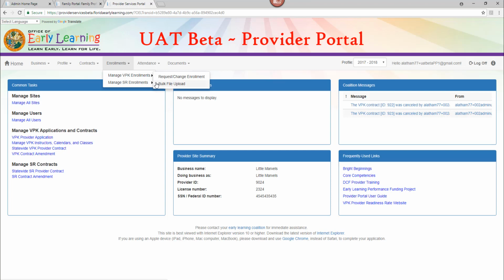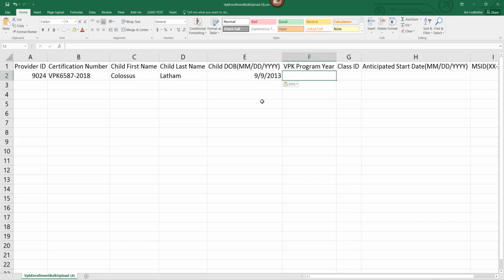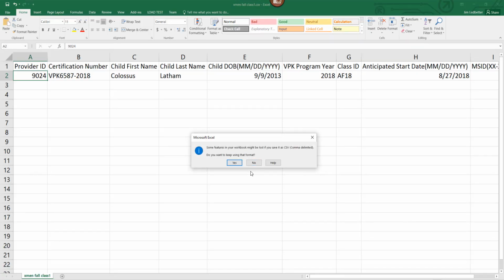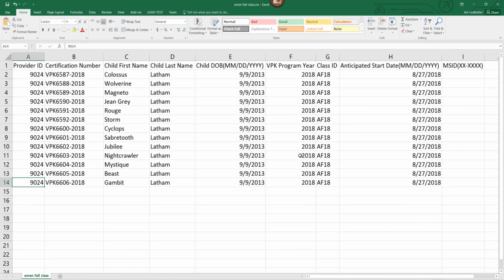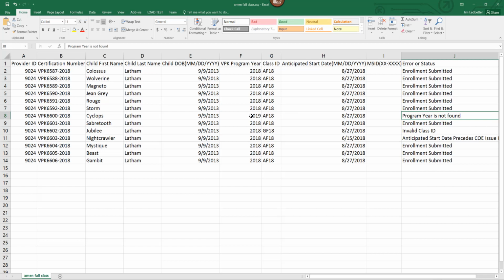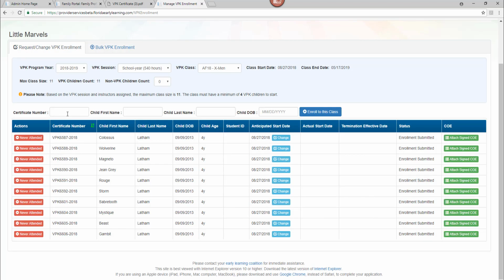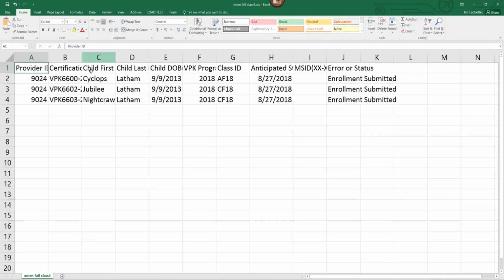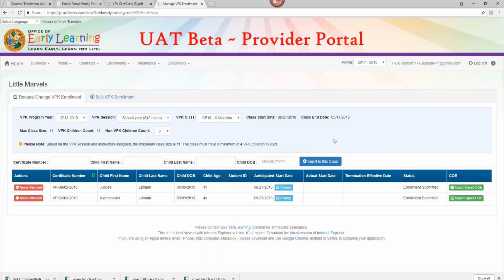VPK Bulk Enrollment for Provider 1